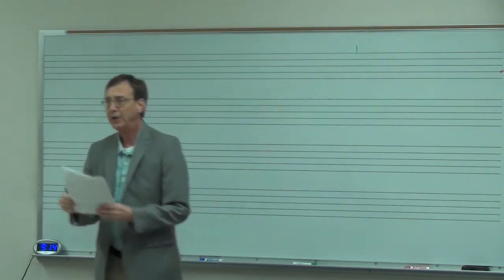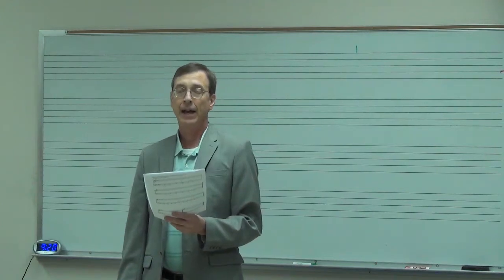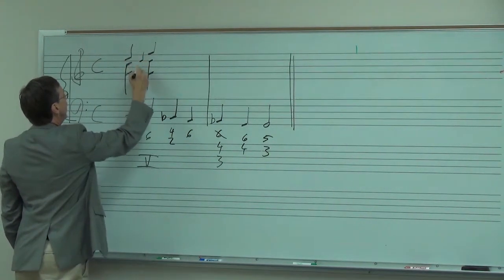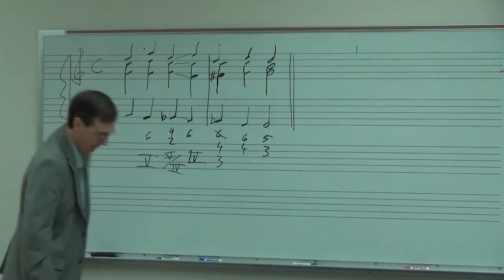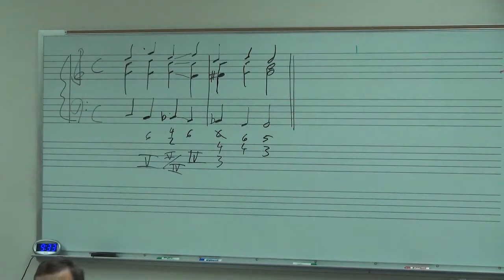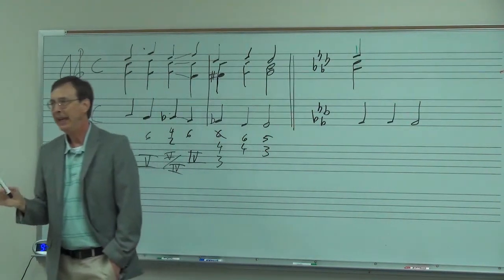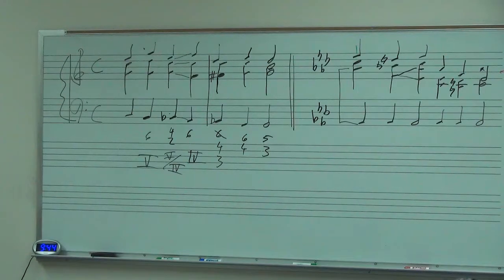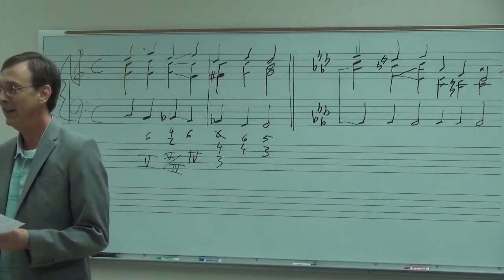MUT 213 Monday, February 19, 2018 Part 1 of 2